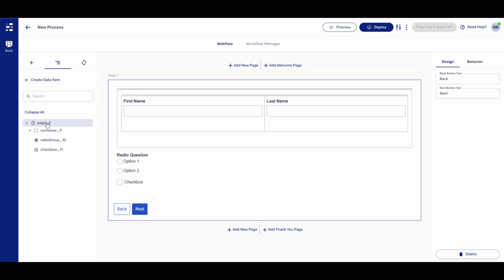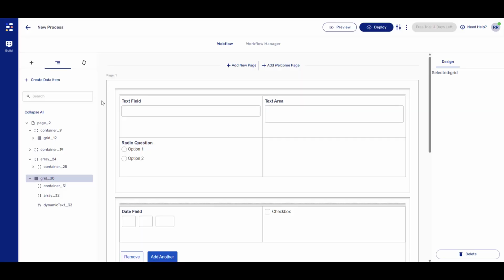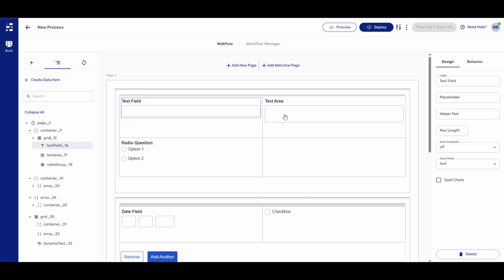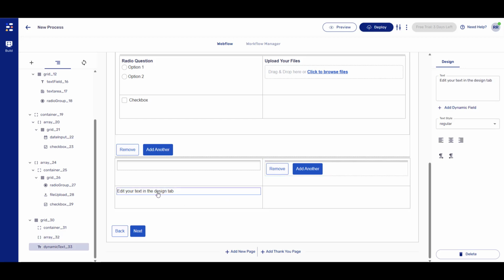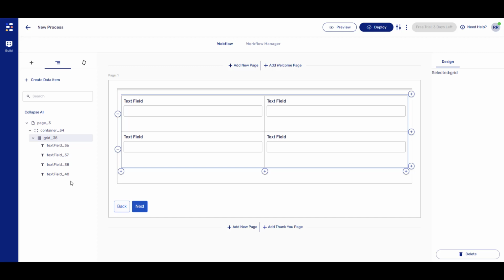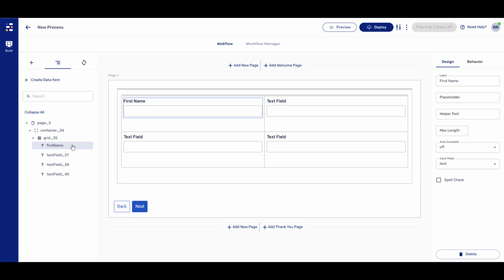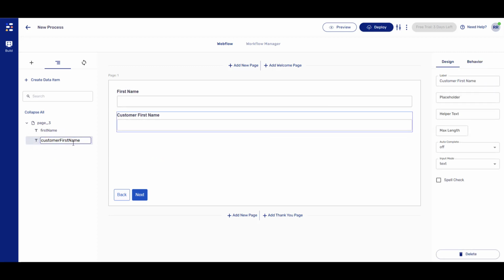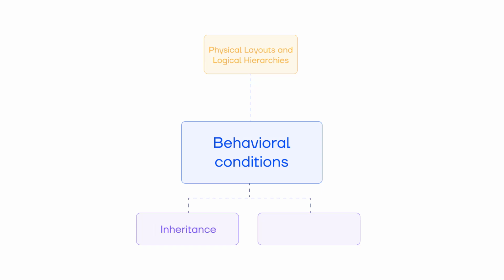Physical Structure and Logical Hierarchy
Learn about a journey's physical structure and logical hierarchy.